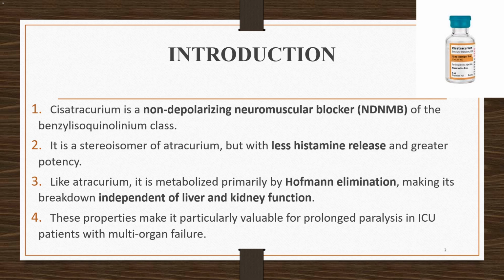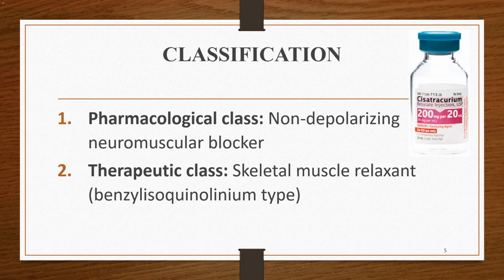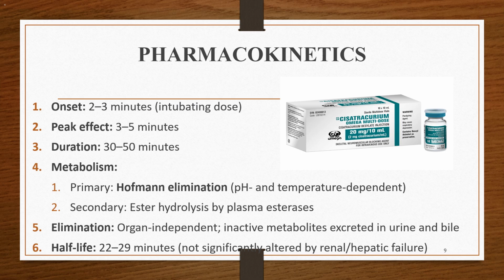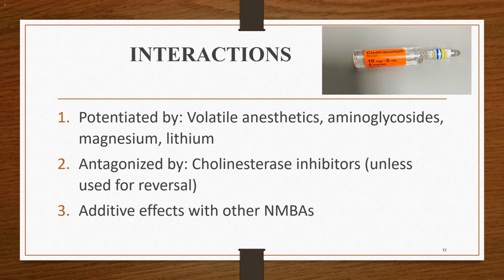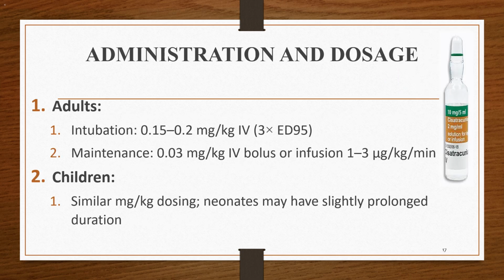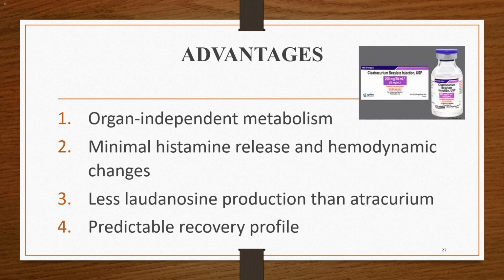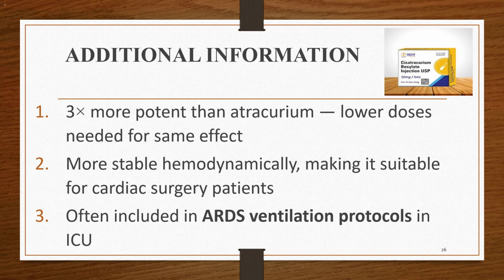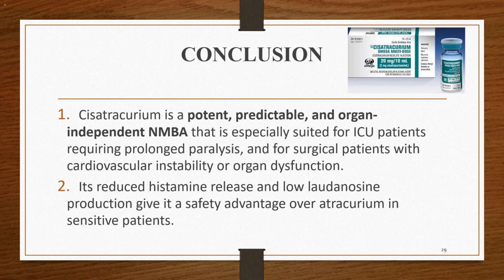CISATRACURIUM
Cisatracurium Explained | Pharmacology, Uses, Side Effects & Anesthesia Guide
Cisatracurium in Anesthesia | Mechanism, Dosing, Clinical Applications
Cisatracurium Made Simple | Neuromuscular Blocker Pharmacology
Cisatracurium: Indications, Contraindications & Anesthetic Considerations
Cisatracurium Pharmacology Lecture | ICU & Anesthesia Essentials
Cisatracurium for Students & Clinicians | Full Pharmacology Review
Cisatracurium | Onset, Duration, Elimination & Clinical Pearls
Cisatracurium in Practice | Safe Use in Surgery & Critical Care
Cisatracurium vs Atracurium | Why Cisatracurium is Preferred?
Cisatracurium (Nimbex) | Complete Pharmacology & Anesthesia Notes